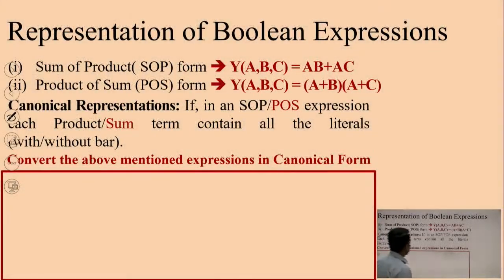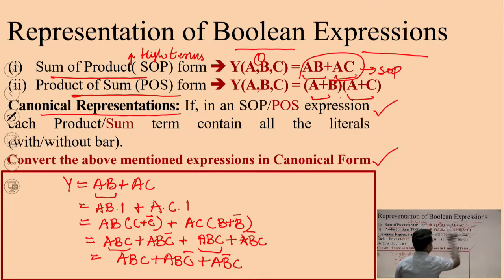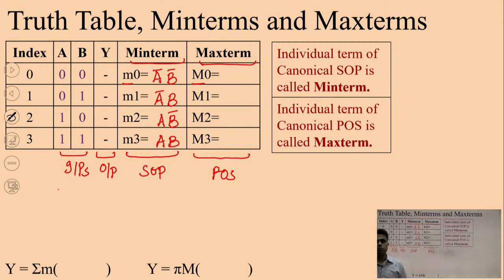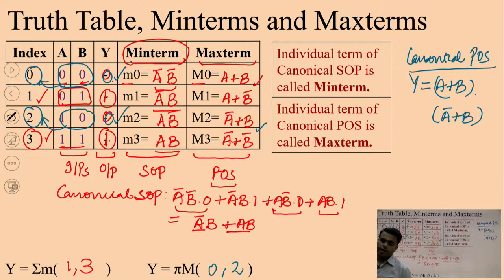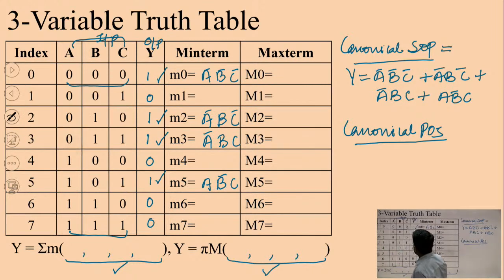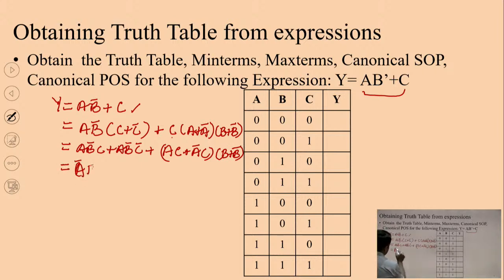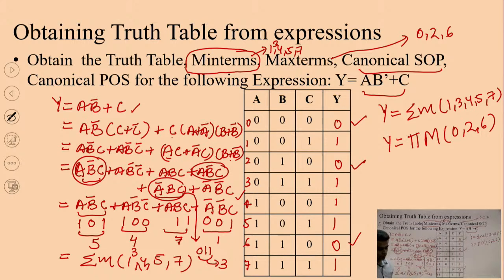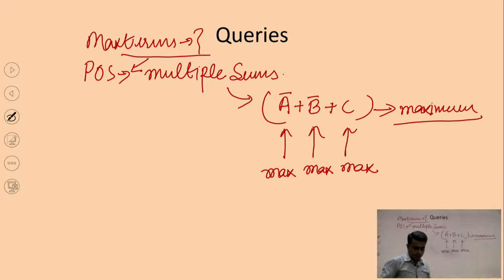Relating Truth Table, SOP, POS, Minterms and Maxterms.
The topics lay the foundation of the subject Digital Electronics. Both the topics are extensively utilized in all units of Subject.